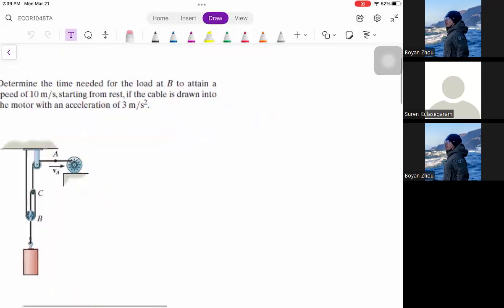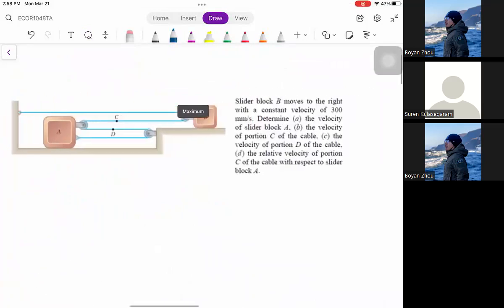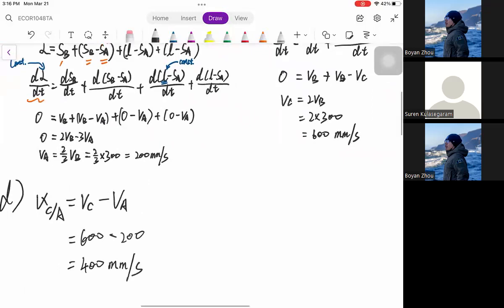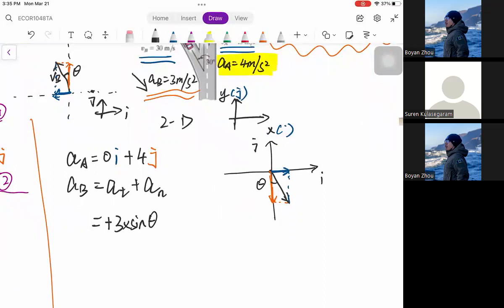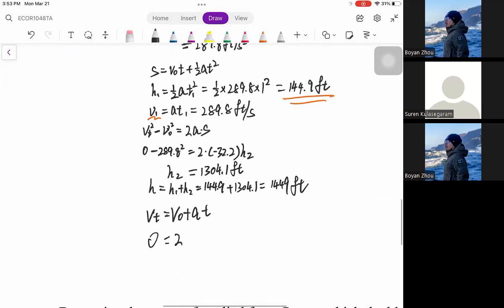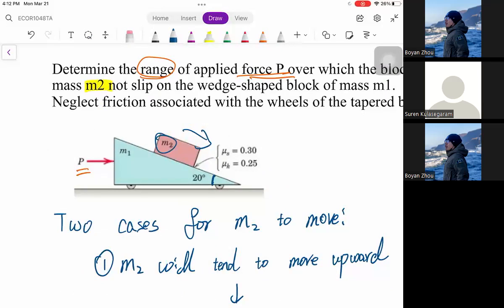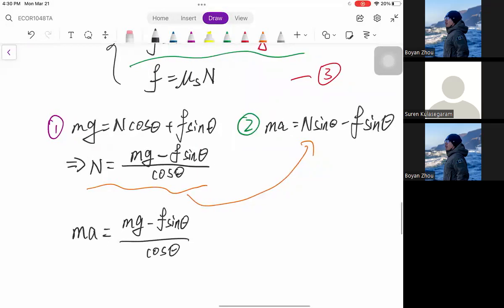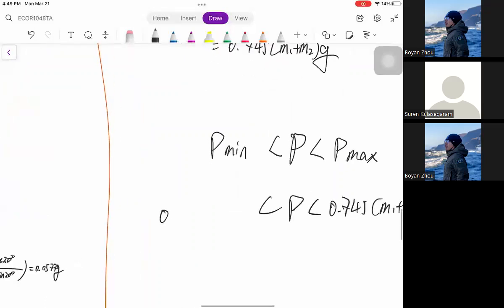ECOR1048 PA3 C1/D6